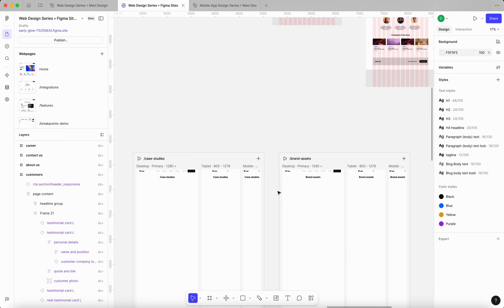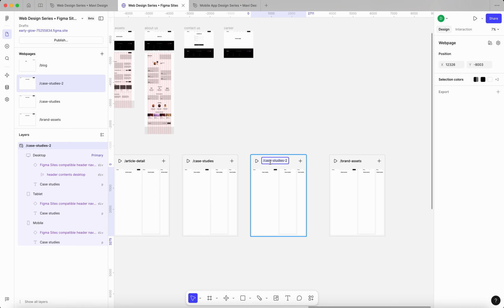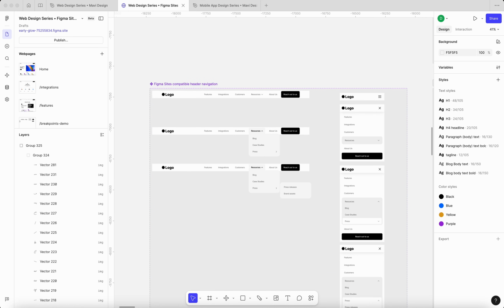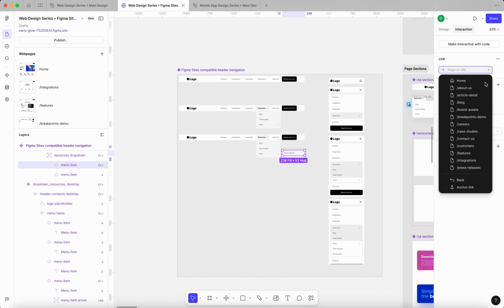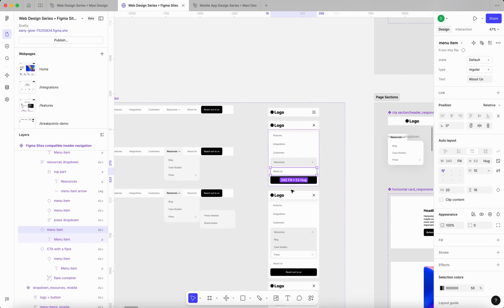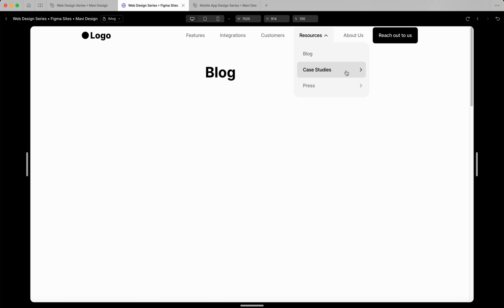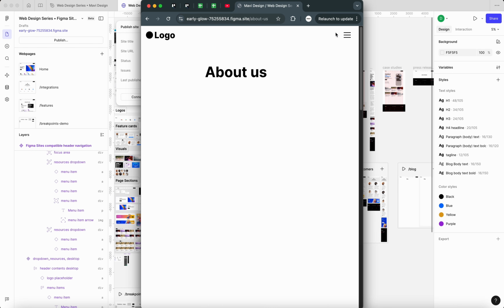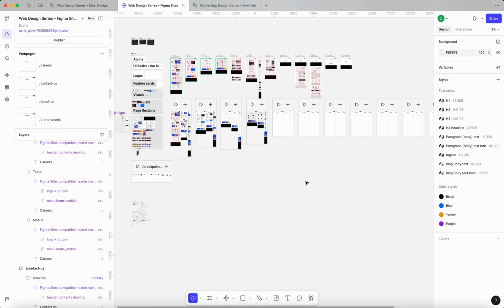How To CONNECT ALL YOUR PAGES Using Links – Figma Sites (Web Design ep.60 • figma course)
In this video we're going to by using Figma Sites' "Interaction" features to set up a site-wide link system so that we can click through all the individual pages. We will be creating placeholder pages for these pages we haven't yet designed.